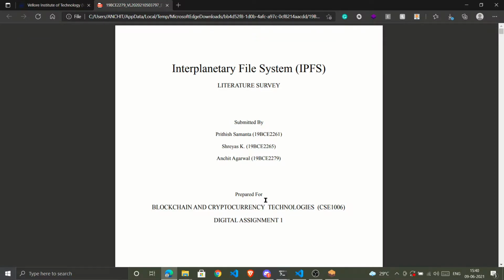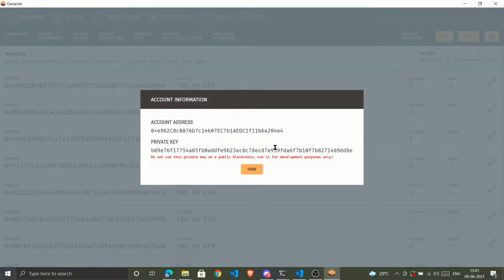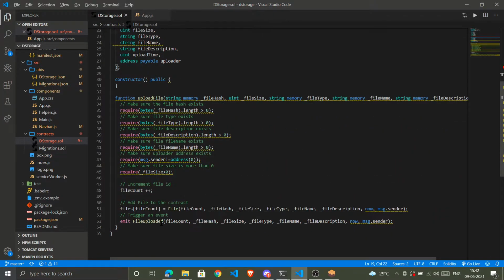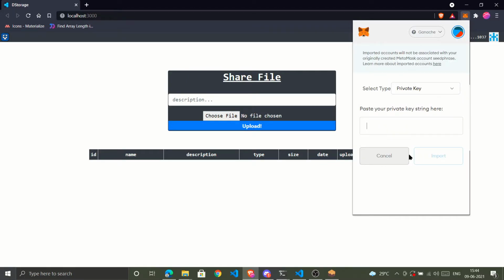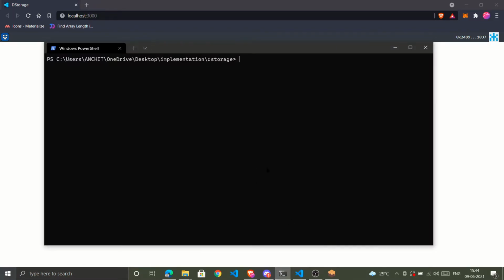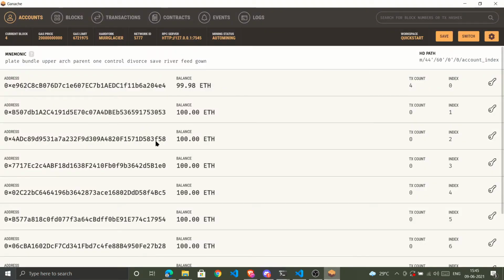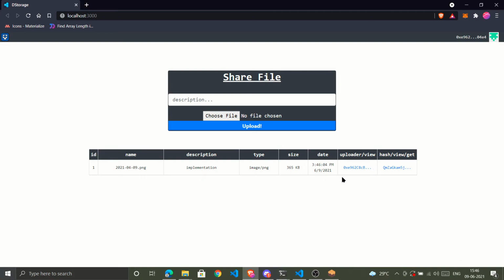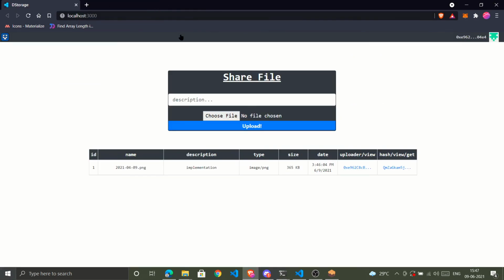IPFS implementation project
Made by
1. Anchit Agarwal (19BCE2279)
2. Shreyas Khan (19BCE2265)
3. Prithish Samantha (19BCE2261)